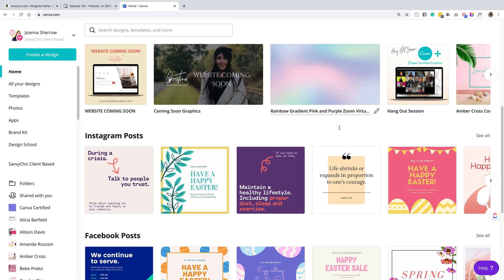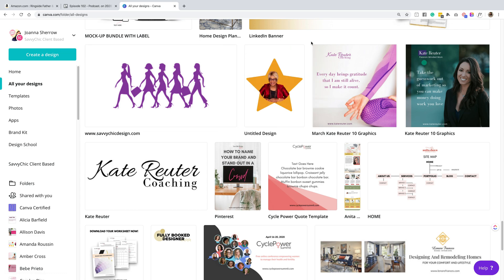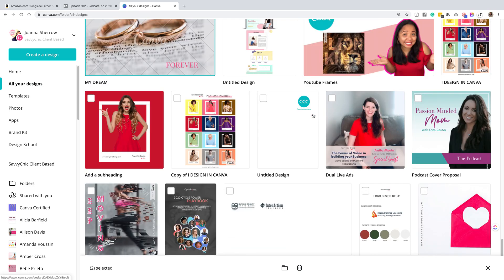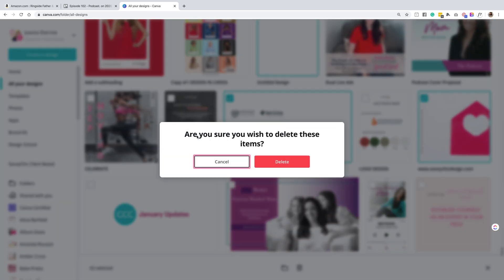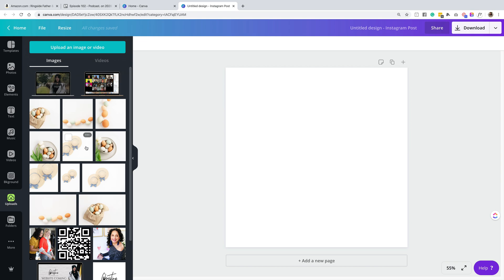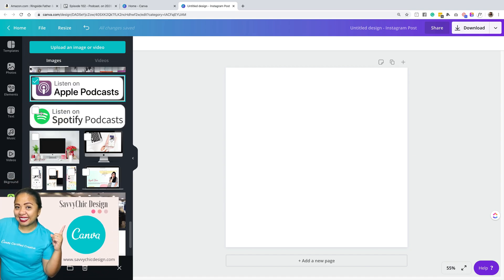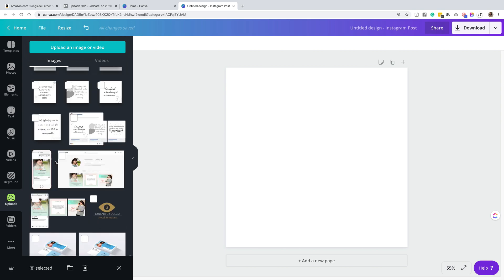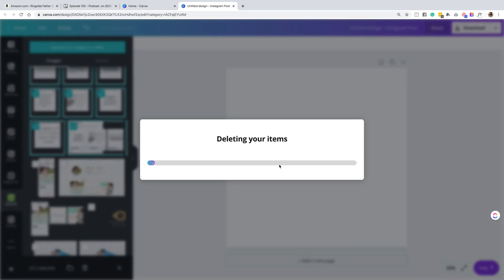How to DELETE AND TRANSFER MULTIPLE FILES IN CANVA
In this video, I show you how to delete and transfer canvas files in your folder and trash folder.

Canva is an amazing tool with endless possibilities when you master some elements and techniques.

I call myself a Canva Graphic Designer.

With this channel, I want to show you all the Savvy Canva tips and tricks. As a certified creative, I will show you the latest updates fresh from Canva Beta Testing to roll out to all users.